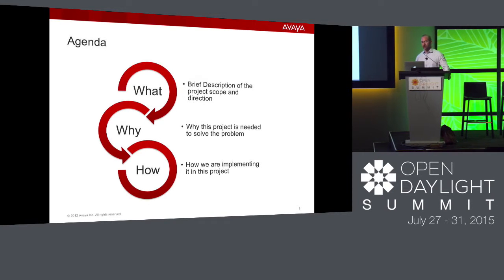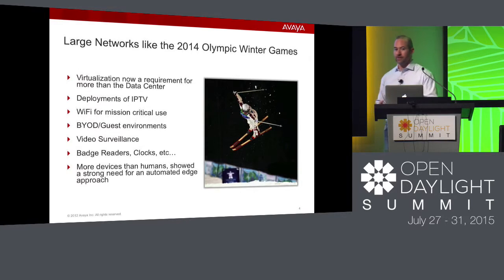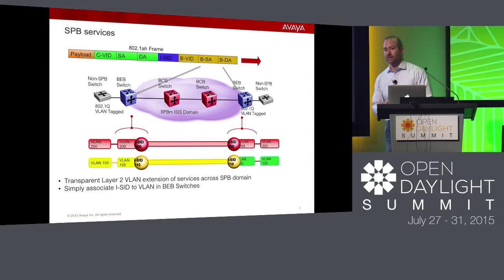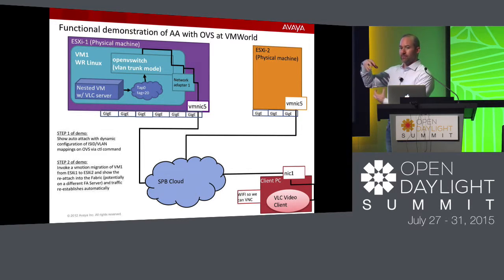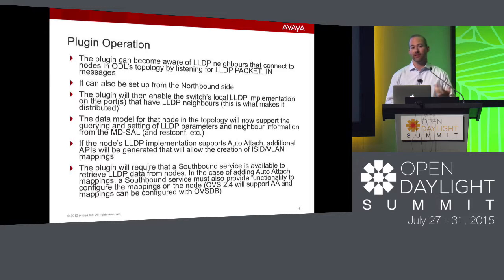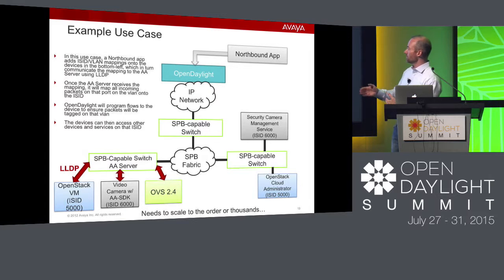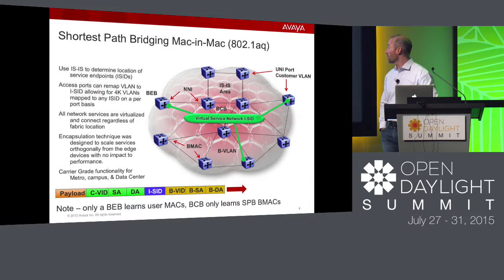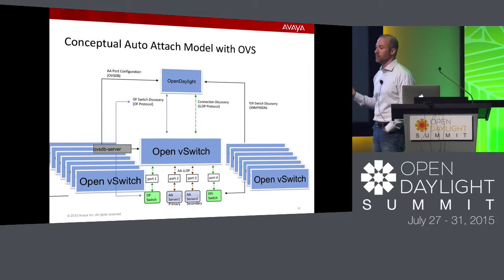Flexibility of Network Operations with Extensions to ODL, OVS & LLDP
Paul Unbehagen, Avaya